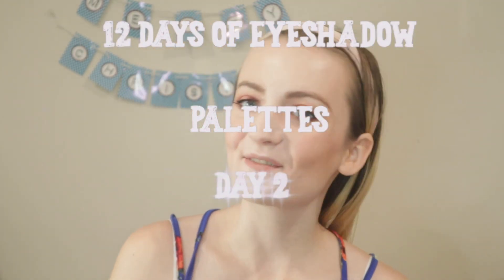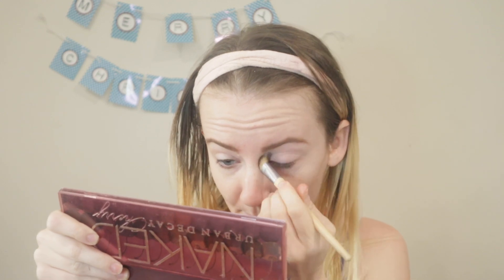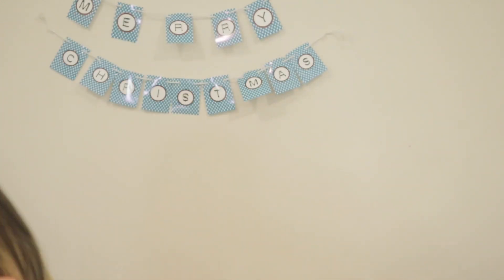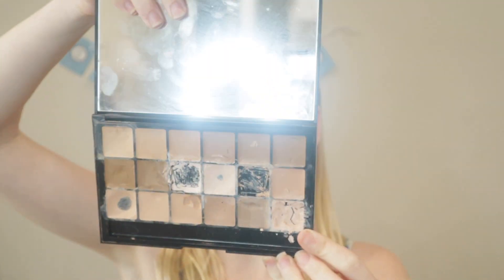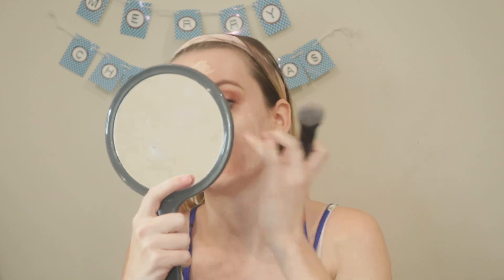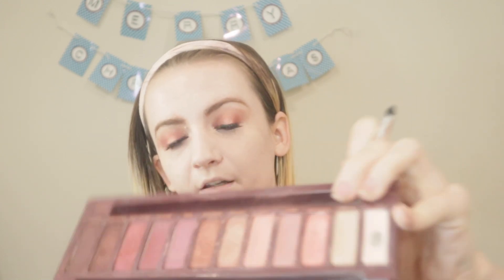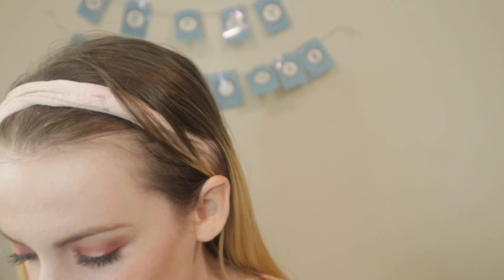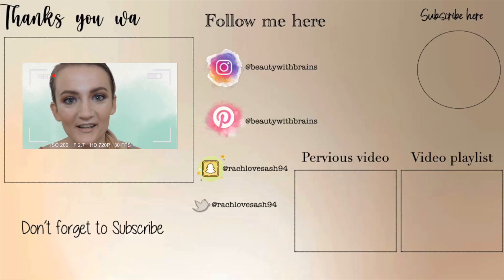12 days of eyeshadow palettes series day 2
Bible verse of the day:
              for by grace you have been saved though faith. and this id not your own doing; it is the gift of God, not a result of works, so that no one may boast
                                              Ephesians 2-8:9

    For the month of December instead of posting a makeup tutorial everyday in December I am going to be doing 12 days of eyeshadow palettes. I am going to be doing these video the week before Christmas and the week of Christmas. Today is day 2, and the palette that I am going to use is Urban Decay naked Cherry palette. I hope you enjoy todays video.

product type: eyebrow pomade
name of product: LA girl Brow pomade
product color: sift Brown

product type: face primer
name of product: wet N wild impossible face primer
product color: none

product type: eye shadow primer
name of product: berts bees eyeshadow primer
product color: tan

product type: eyeshadow
name of product: Urban Decay naked Cherry palette
product color: Caution, feels, devilish, bang bang

product type: Mascara
name of product: Huda Beauty Mascara
product color: black

product type: false lashes
name of product: kiss natural lashes
product color: black

product type: liquid foundation
name of product: RCMA foundation palette
product color: CS-2

product type: setting powder
name of product: Maybelline superstay full coverage foundation
product color:  classic Ivory

product type: Blush
name of product: LA girl glow palette
product color: peach

product type: Bronzer
name of product: Essence sun club Matt Bronzing powder
product color: natural

product type: highlight
product color: highlight shade

product type: lipstick
name of product: do not now the Brand name
product color: pink

product type: liquid lipstick
name of product: too faced melted mate liquid lipstick
product color: Child star

product type: finishing spray
name of product: NYX dewy finish setting spray
product color: clear

Working on a new makeup artist
website it will be up once I am done